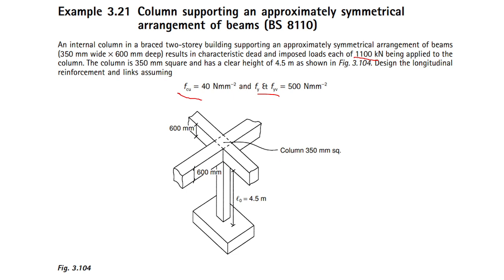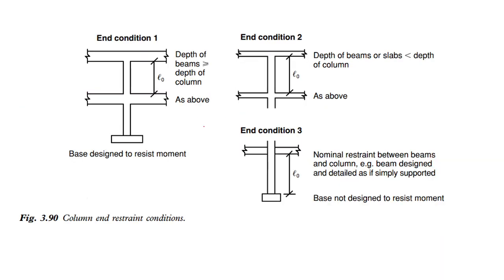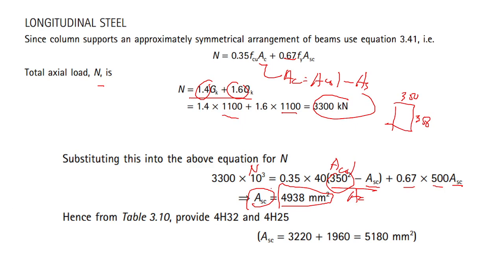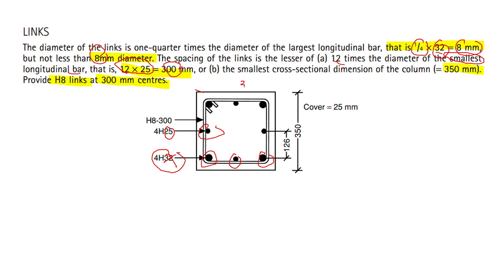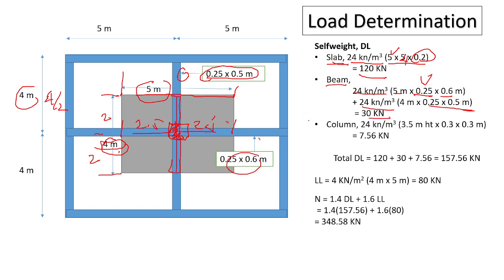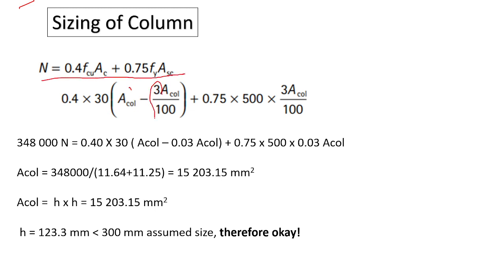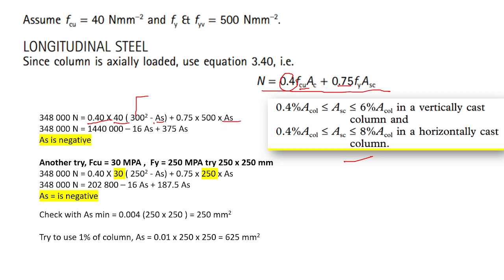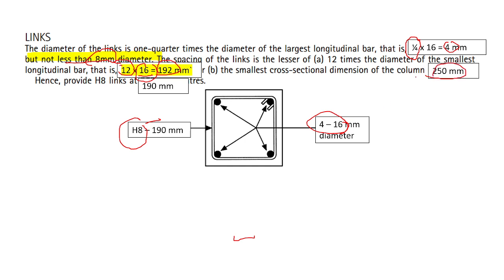AXIALLY LOADED COLUMN BS8110